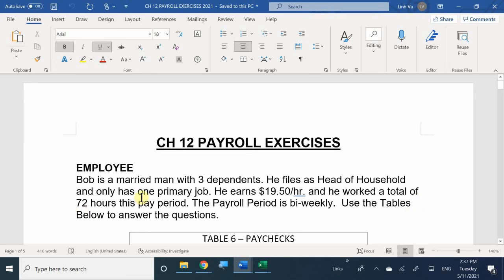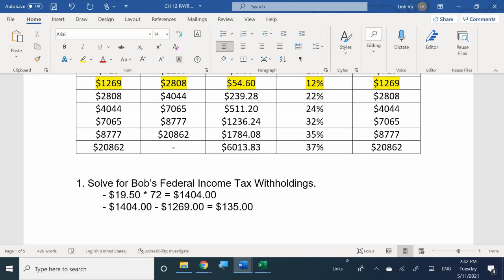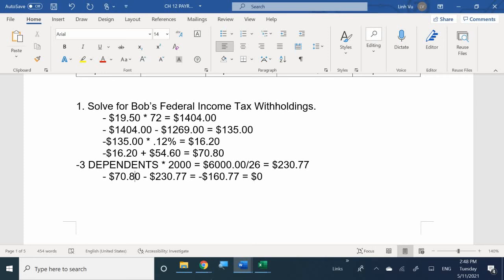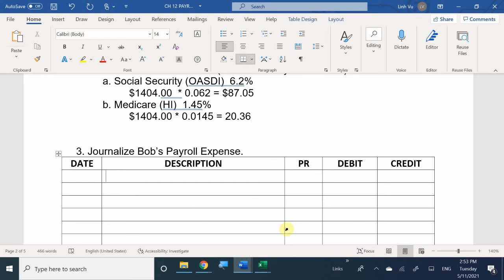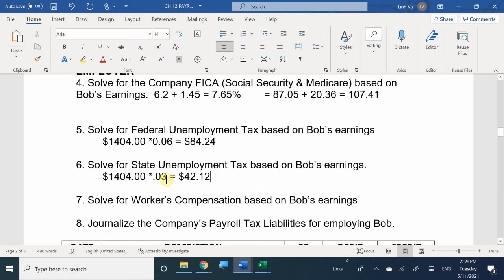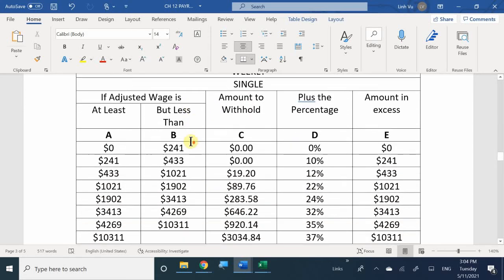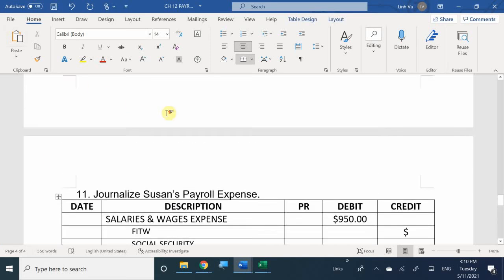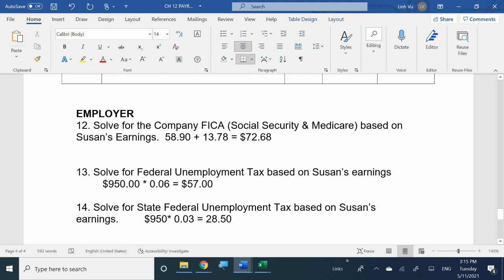PM ACCT 3.8 CH 12 PAYROLL EXERCISES